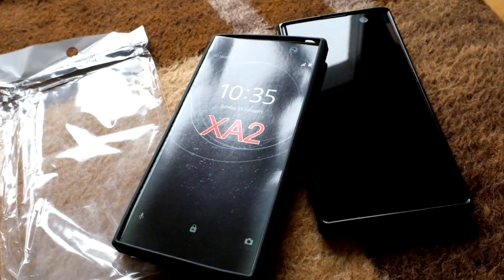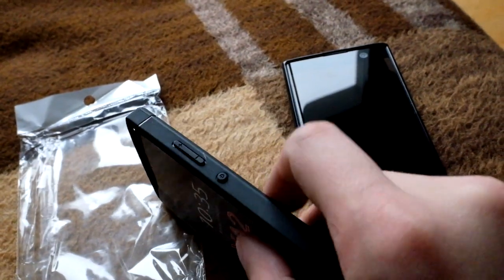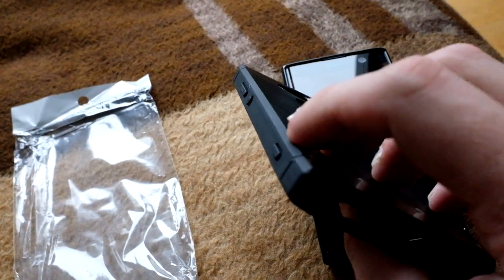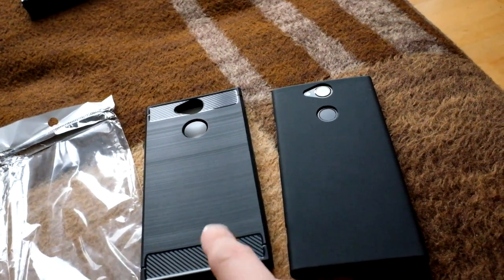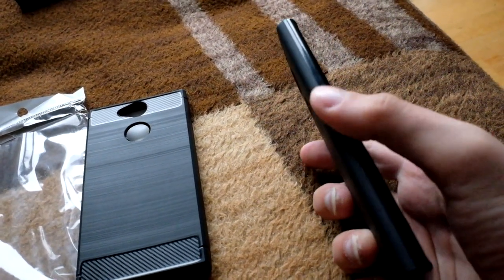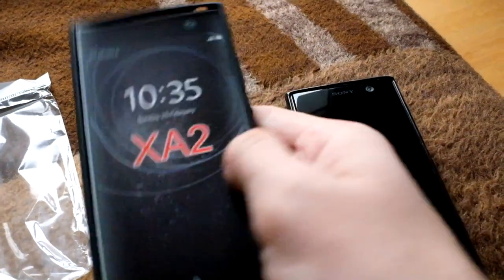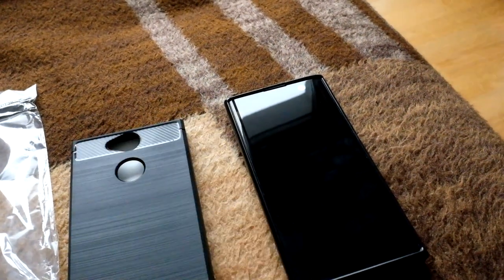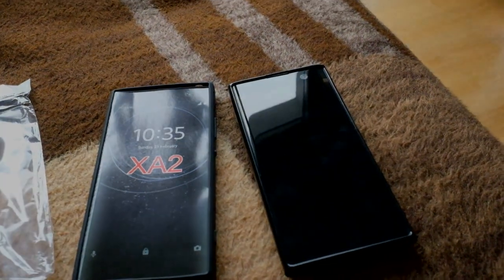SailfishOS Podcast: XperiaXA2 TPU Case 2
Another TPU Case for the Xperia XA2.
A better one in my opinion